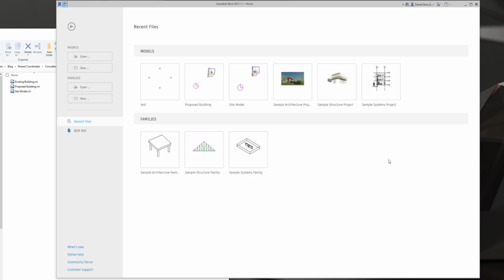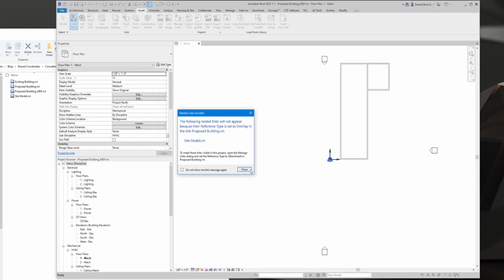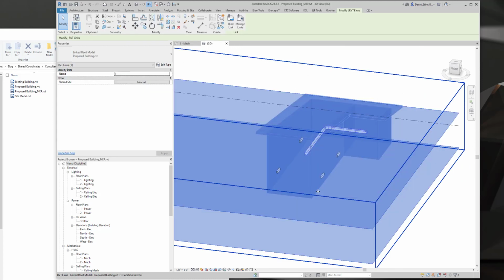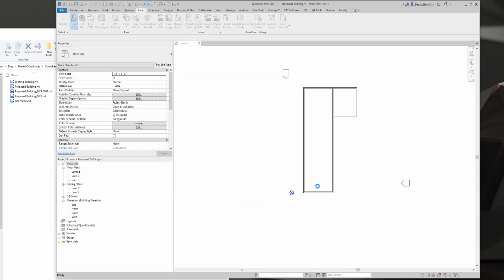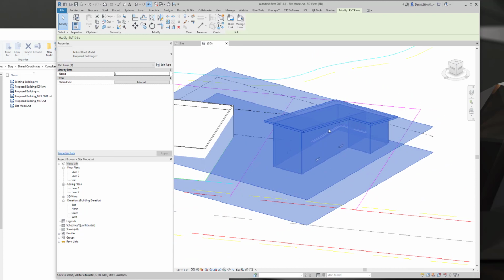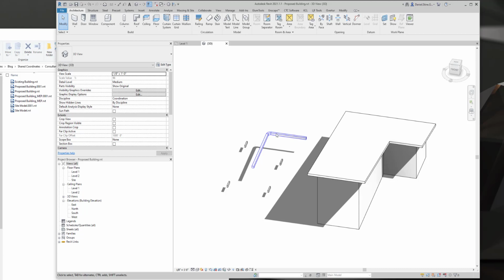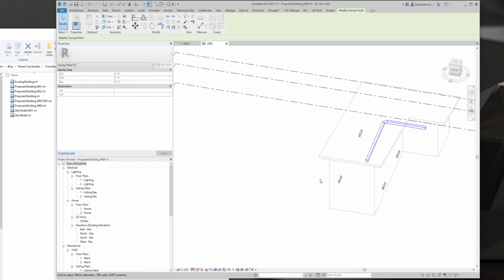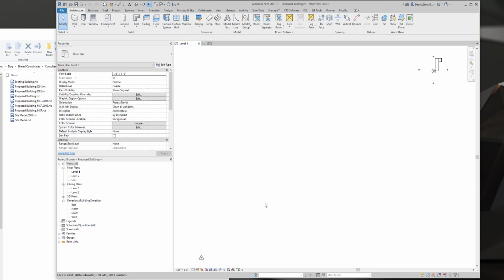Shared Coordinates Consultant Files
In this video I document my typical workflow for managing coordinates between a project's architectural Revit model and the consultant models. This includes initial setup and then what happens when the building needs to move on the site later. This is a part 2 video, following this one that covers initial setup with a Revit site model and civil CAD